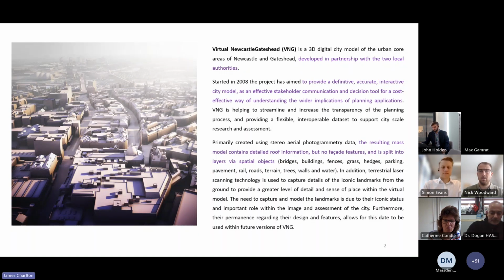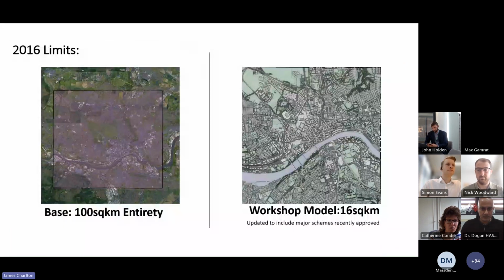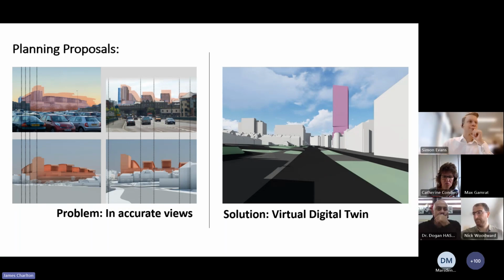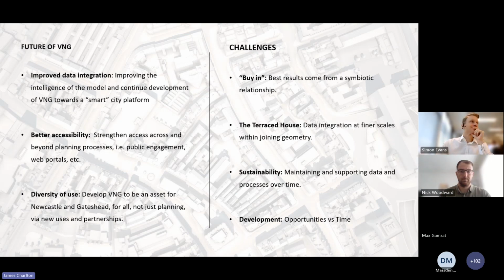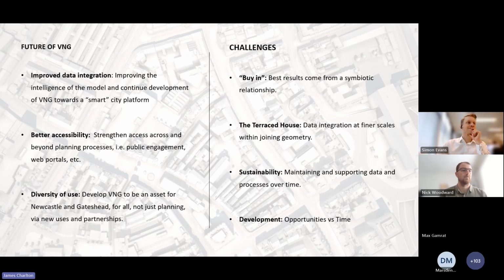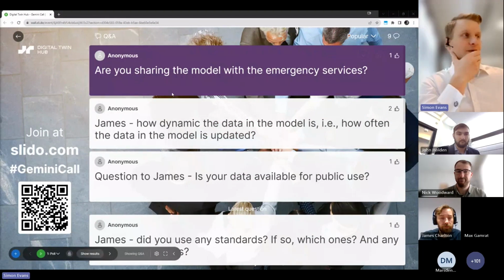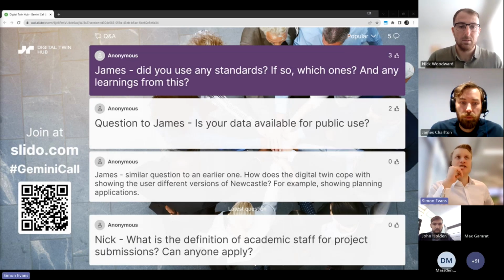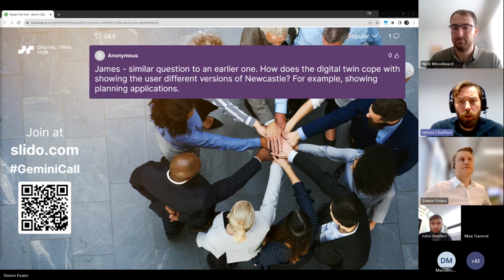Gemini Call Feature Focus - 17 October 2023 - James Charlton, Northumbria University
James Charlton of Northumbria University presents 'Virtual Newcastle Gateshead' for the Feature Focus on the DT Hub's weekly Gemini Call.